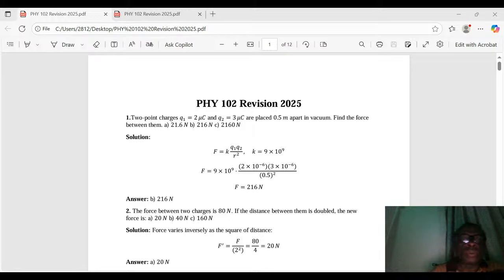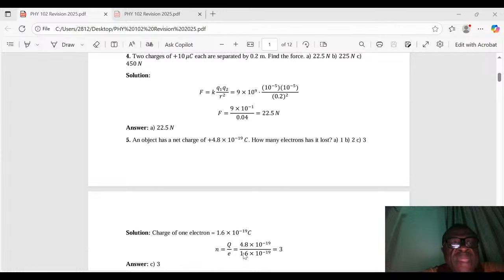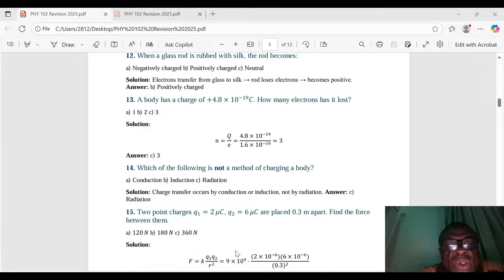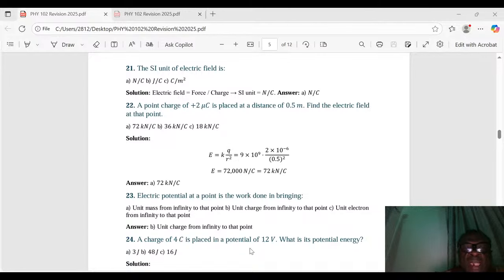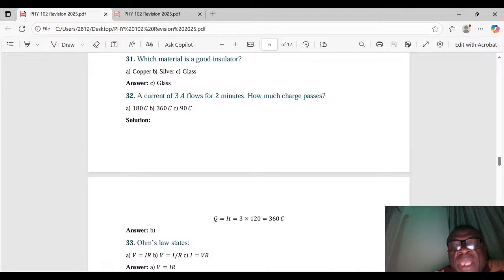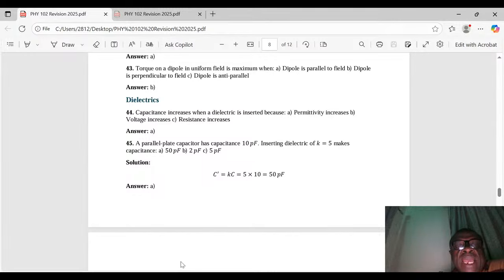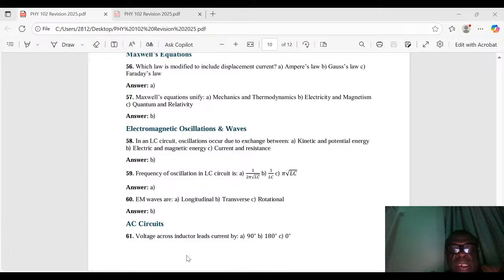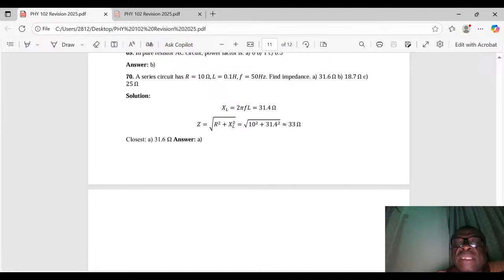PHY 102 REVISION@TerhembaEmberga